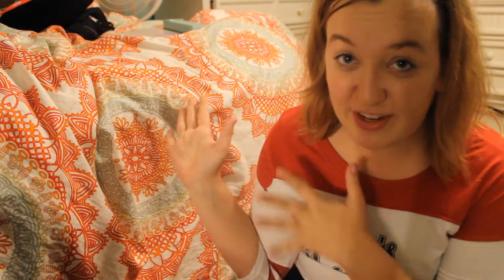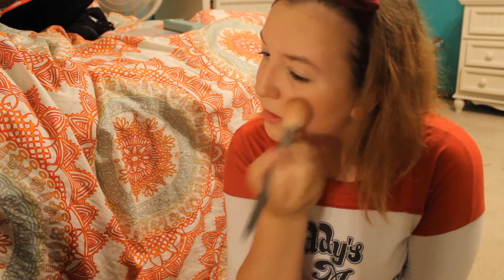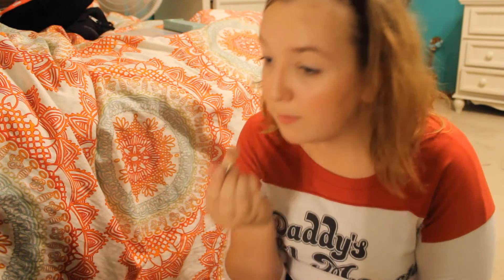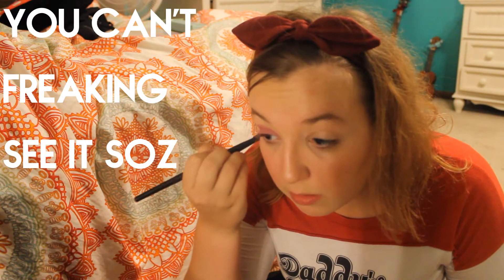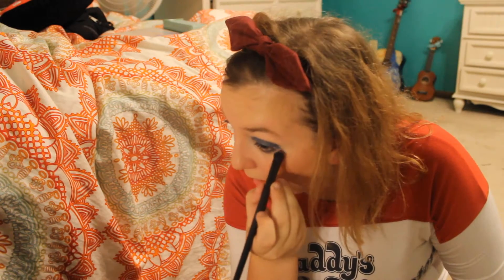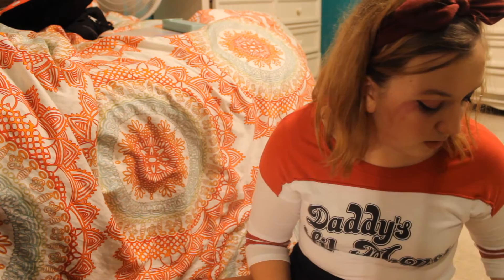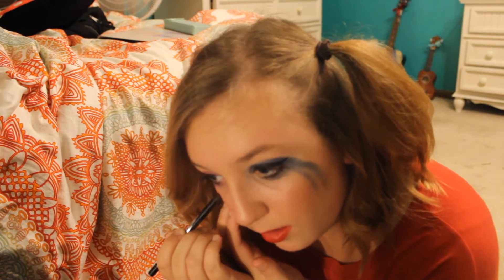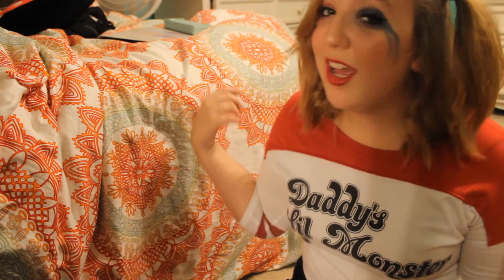Harley Quinn Makeup | veda 25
hi, puddin! miss me? (haha of course you didn't i'm making a ideo every day i'm always here) HELLO so after i mentioned in my sock video that i wanted to maybe make a tutorial video on how i did this makeup, several people said they would be interested in that so i went ahead and made it! hope you guys enjoyed this and GO SEE SUICIDE SQUAD MAN DON'T LISTEN TO THE REVIEWS IT'S GOOD